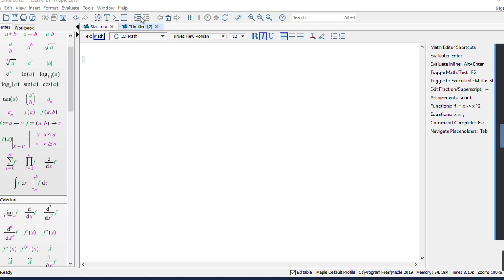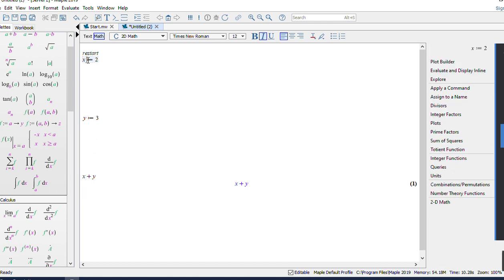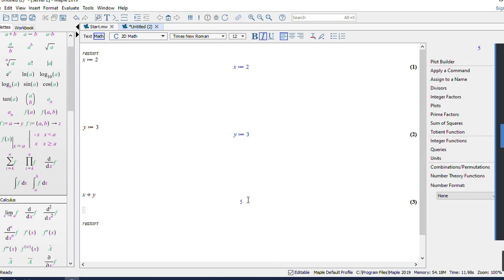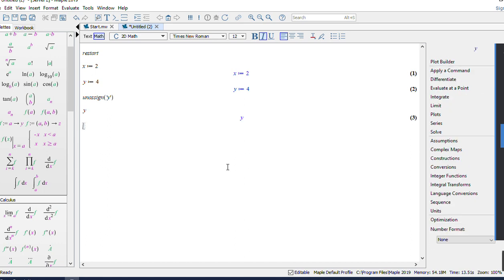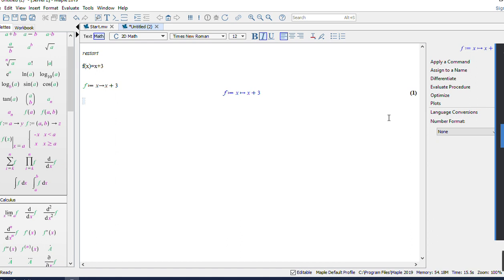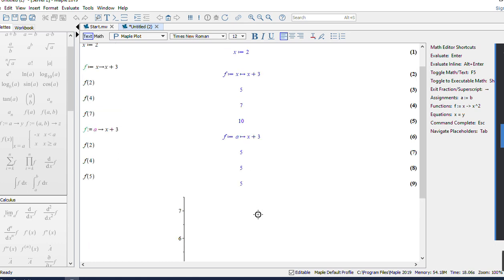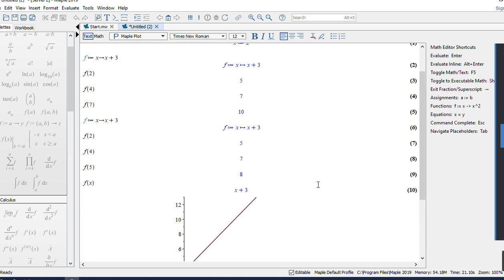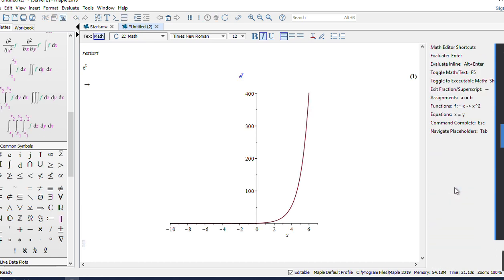Maple hints 1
A couple of things for beginners in using Maple.

The sound had some interference but hopefully is good enough